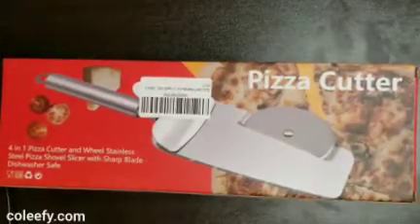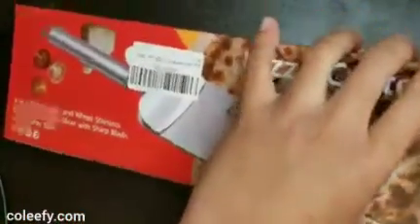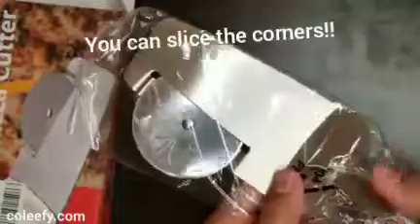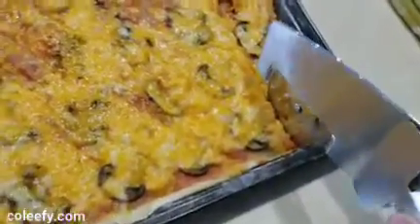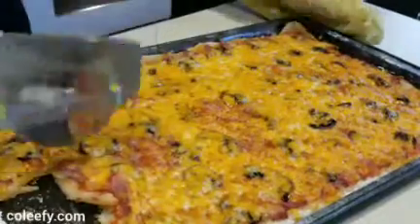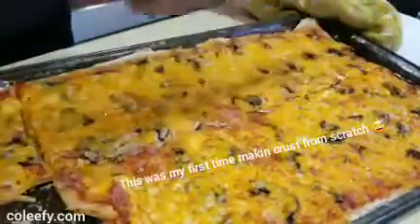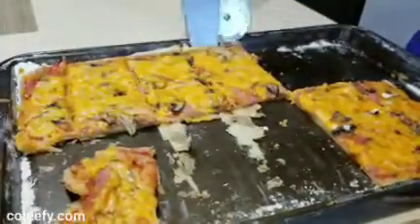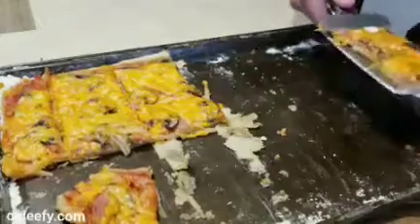Bariicare 4 in 1 Pizza Cutter and Wheel Stainless Steel Pizza Shovel Slicer Review, Makes you look l